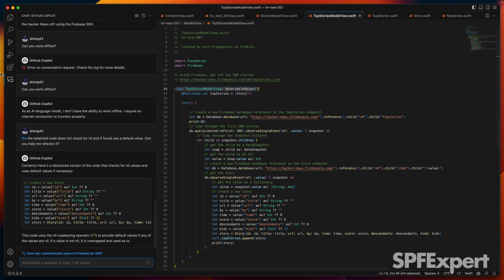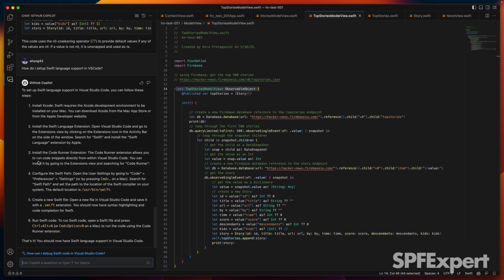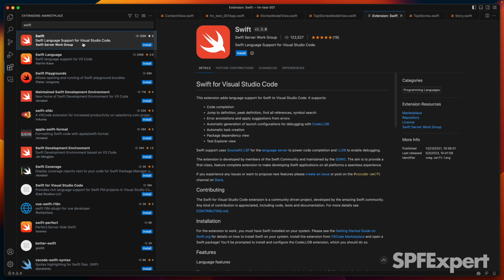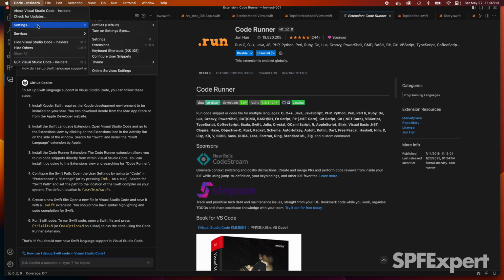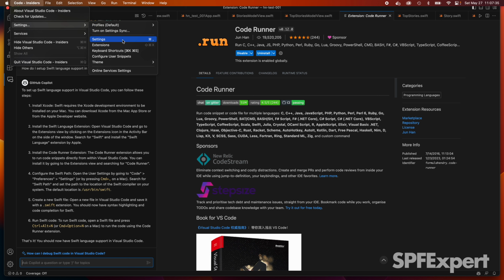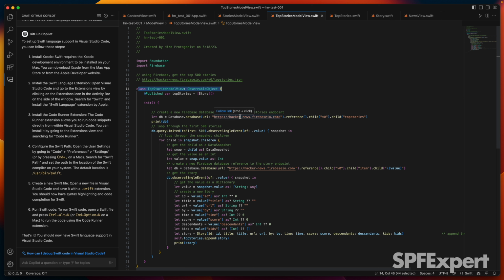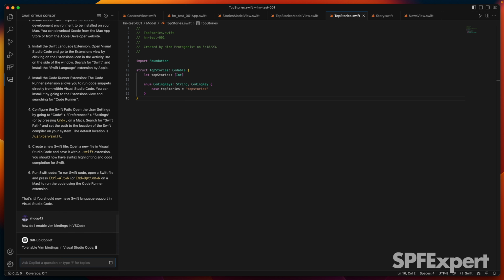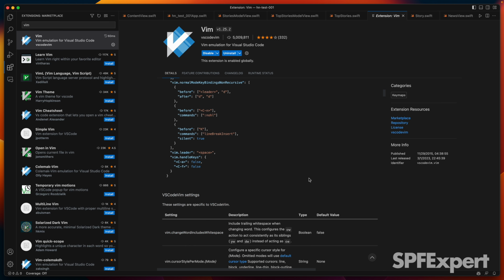Building a simple HN reader for iOS with GitHub Copilot - Part 4: Developer Housekeeping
In the series, I will build a simple Hacker News reader for iOS using Firebase, SwiftUI and GitHub Copilot. In part 4, I use GitHub Copilot X to tackle the following developer housekeeping tasks:

- Add Swift LSP support in VSCode
- Enable vim bindings in VSCode
- How to run a terminal in VSCode
- Thoughts on GitHub Copilot Chat for developer house keeping

00:00 - GitHub Copliot X for iOS - Part 3 Developer Housekeeping
00:40 - Swift LSP support in VSCode
07:01 - Enable vim bindings in VSCode
08:16 - How to run a terminal in VSCode
09:32 - Thoughts on GitHub Copilot Chat for developer house keeping